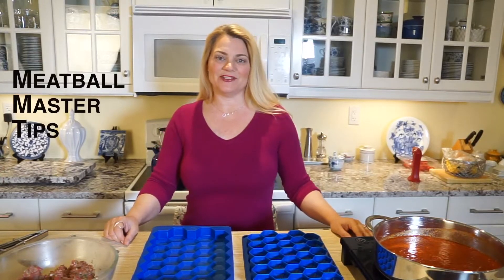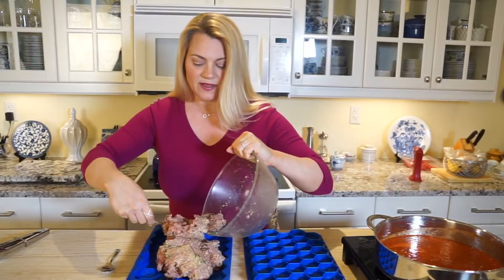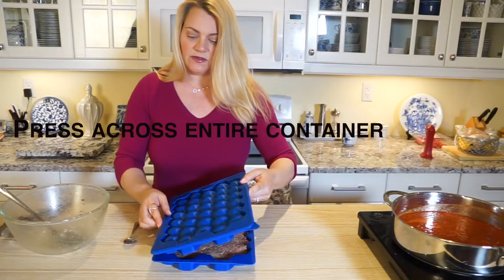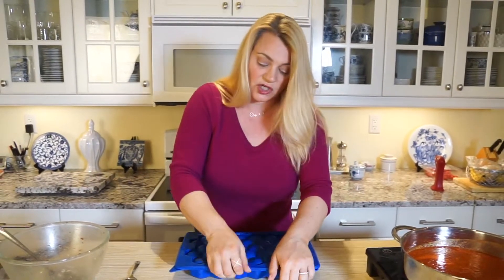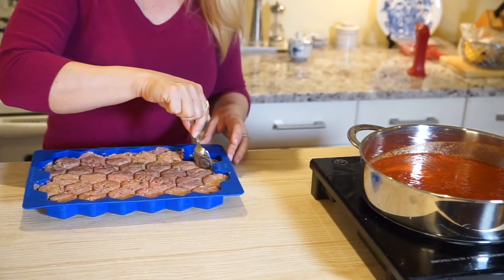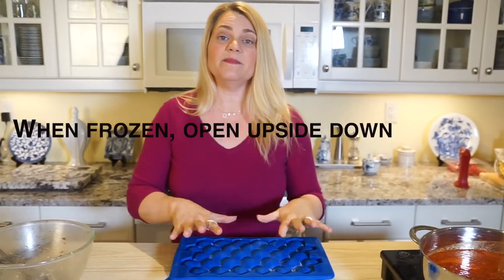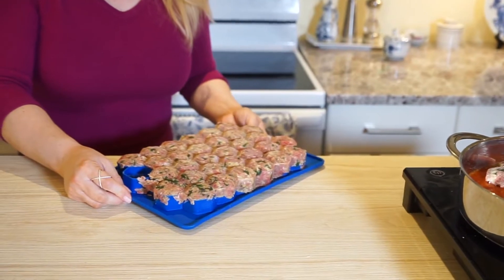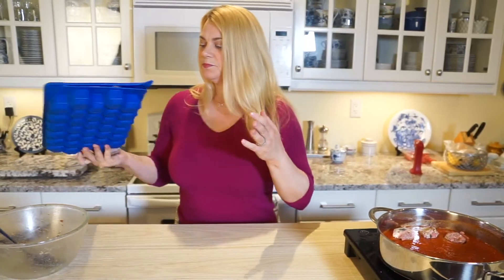Meatball Master Reviews | Best Cool Home Gadget Review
Meatball Master!
Make 32 meatballs at once with the meatball master from Shape+Store. Simply fill the compartments with your meat mixture, then pop them out for immediate cooking or store in the freezer for a later meal. The raw meat never touches your hands.